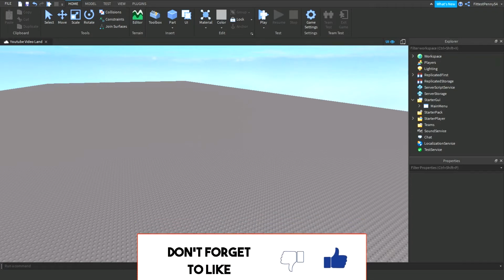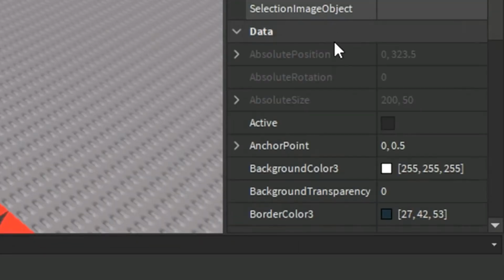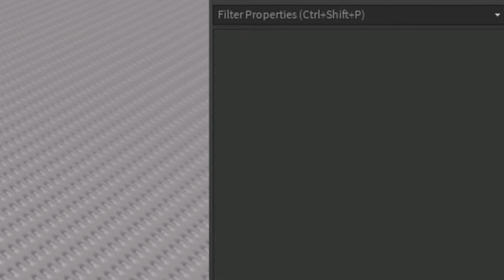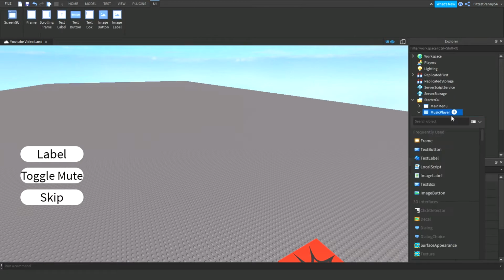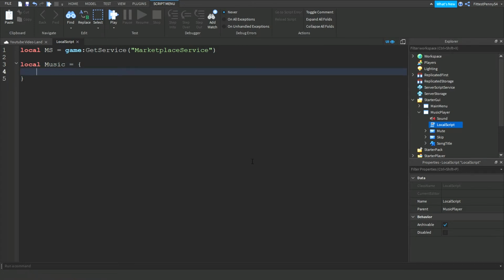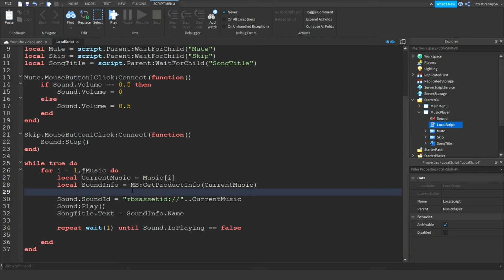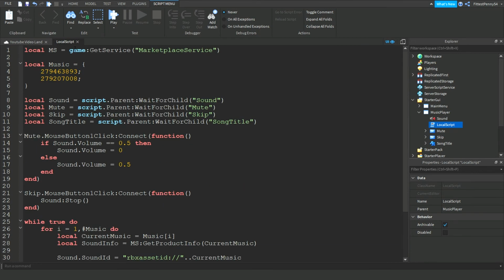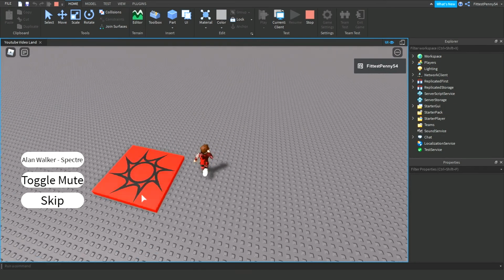How To Make A Music Player With Mute & Skip Button | Roblox Studio Tutorial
Shout out to Andrew KB & Joliverpro for suggesting this video!

In this video, I teach you how to make a music player which contains a skip and mute button! If you learnt from this video and you want to see more then make sure you like, subscribe and turn on the bell to be notified when another video comes out!